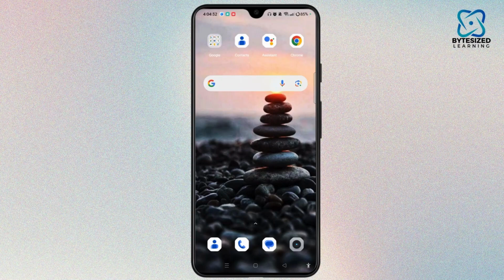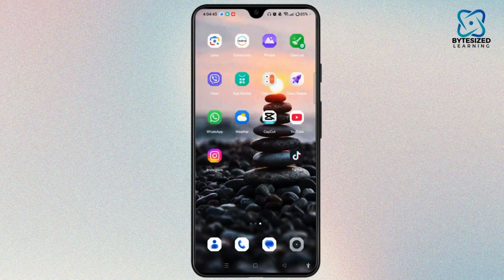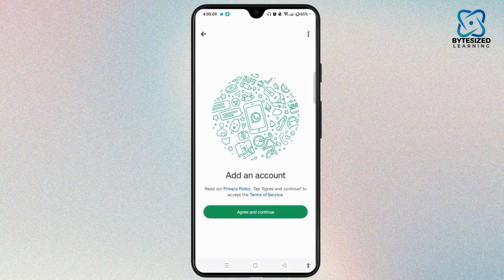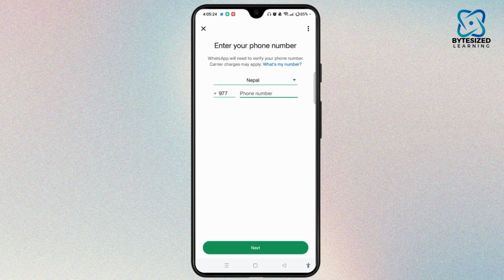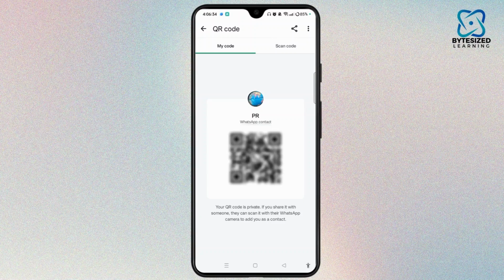How to Use WhatsApp on Two Phones With Same Number Without WhatsApp Web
In this video, learn how to use WhatsApp on two phones with the same phone number without WhatsApp Web. We guide you step by step on how to set up WhatsApp on your secondary phone using the "Link a Device" feature. Follow this easy tutorial to manage your WhatsApp account across multiple devices with no hassle. Whether you're traveling or need an extra phone, this guide will make it possible to use WhatsApp on two phones simultaneously.

Chapters:
00:00 - Introduction
Learn how to use WhatsApp on two phones with the same phone number without WhatsApp Web.

00:05 - Install WhatsApp on Second Phone
Start by installing WhatsApp on your second phone.

00:12 - Remove SIM Card
Remove the SIM card from your second phone to avoid confusion.

00:15 - Open WhatsApp
Open WhatsApp on your second phone and agree to the terms.

00:20 - Link Device Option
Tap the three dots and select "Link a Device" or "Link as Companion Device."

00:30 - Generate QR Code
A QR code will appear on your second phone's screen.

00:35 - Open WhatsApp on Primary Phone
Open WhatsApp on your primary phone to start the linking process.

00:40 - Link Devices
Tap the three dots on your primary phone and select "Link Devices."

00:45 - Scan QR Code
Scan the QR code from your second phone to link them.

00:55 - Use WhatsApp on Two Phones
Now you can use WhatsApp on both phones with the same number.

01:10 - Conclusion
You're all set! Enjoy using WhatsApp on two phones.